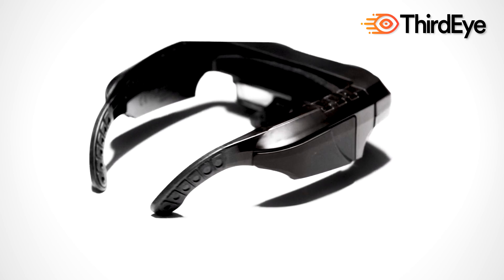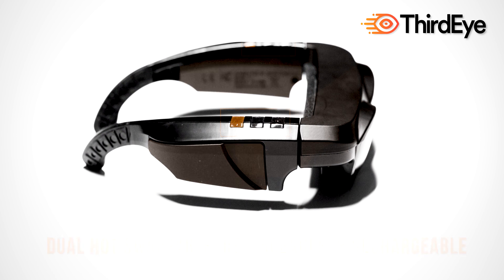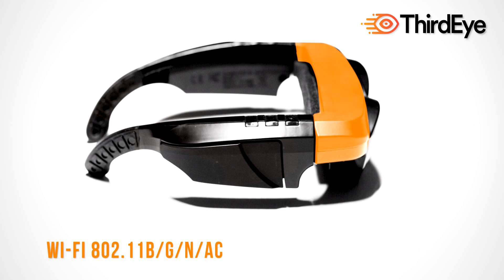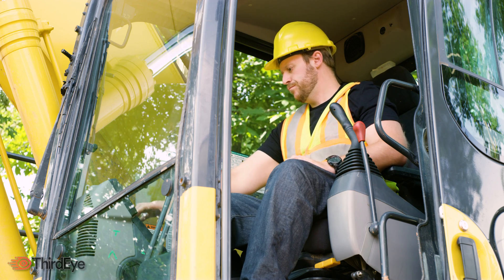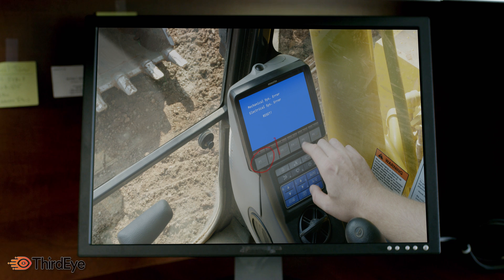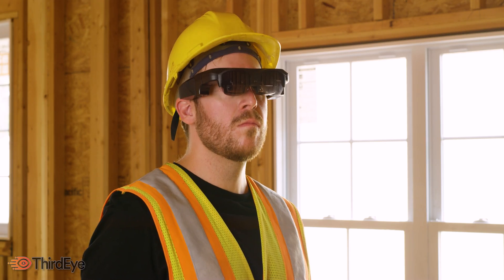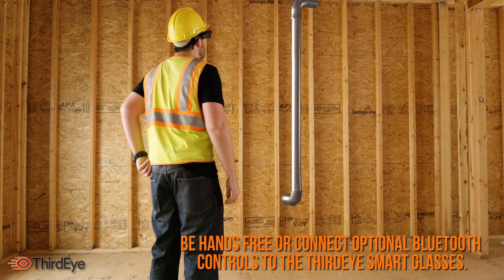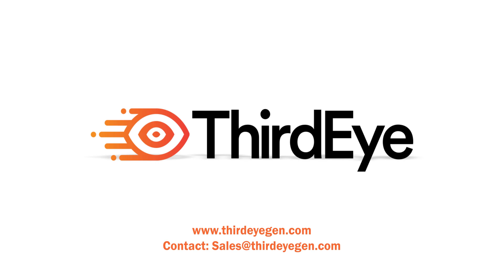ThirdEye AR (Augmented Reality) Smart Glasses - Remote Help & 3D CAD Model scanning for Engineers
The Engineering/Construction/Architecture sector is seeing powerful use cases for AR (augmented reality) in the work environment. The ThirdEye Smart Glasses and ThirdEye’s Remote Help Platform allows an expert to “See-What-I-See” of a construction worker at an on-site construction site with live audio/video and AR instructions.
ThirdEye’s ScanEye Platform allows construction workers to generate highly accurate 3D scans of on-site locations and visualize blueprints in 3D and overlaid on top of the real world. ThirdEye also provides custom AR app development specifically for your needs.